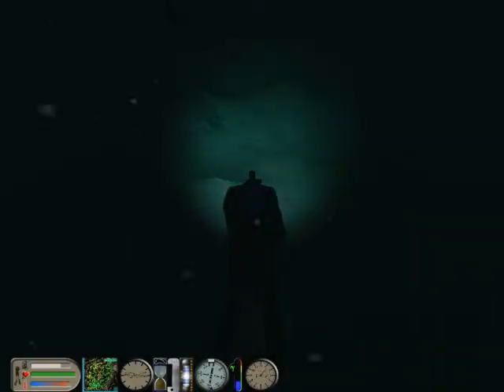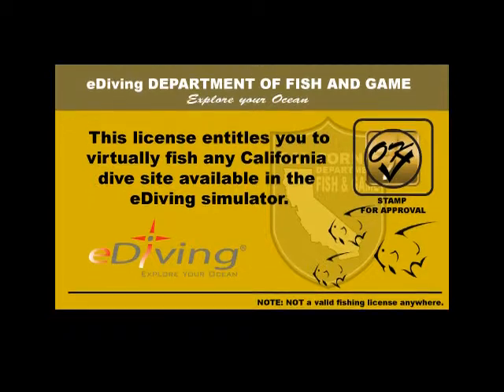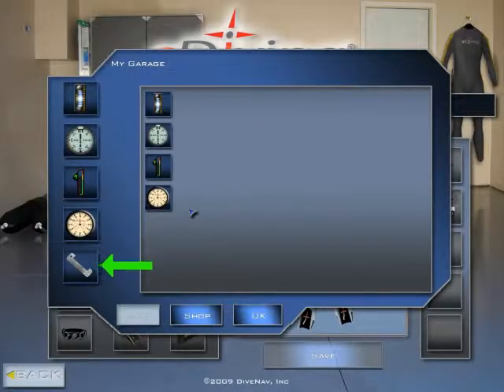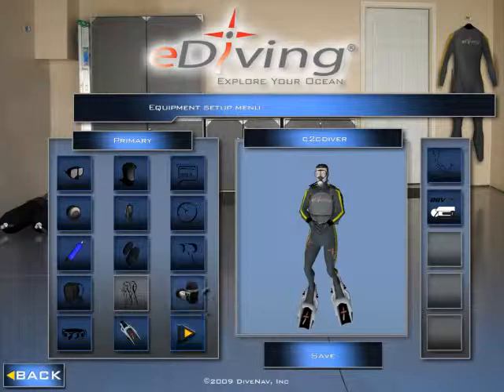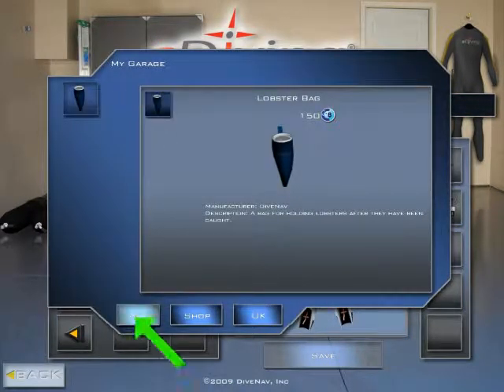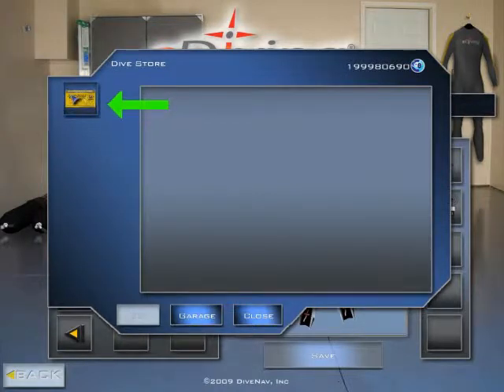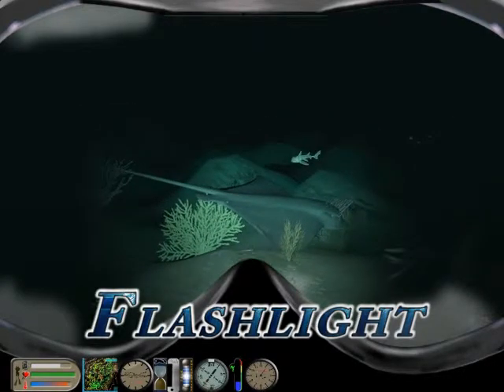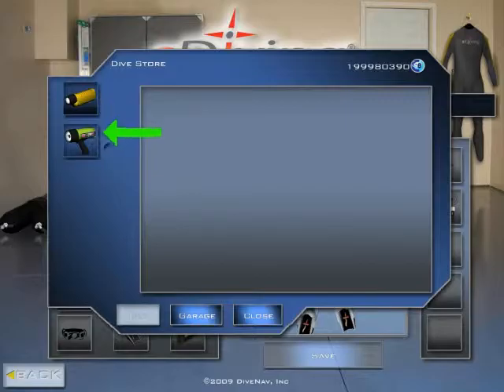Lobsters Hunt Videogame - Online Class - m2s3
Game Plan: Gear